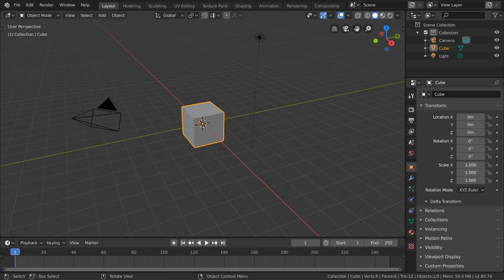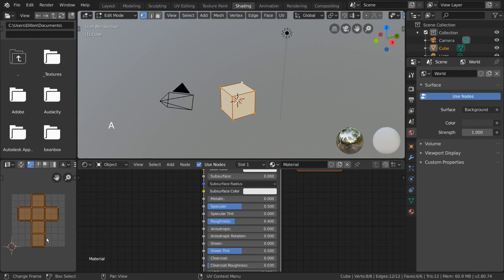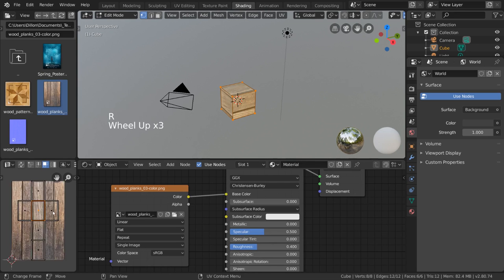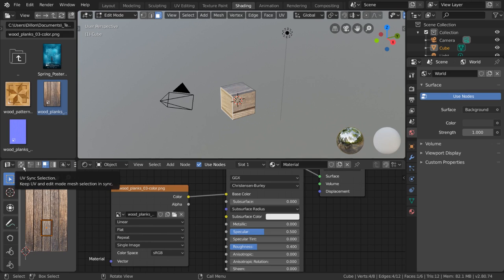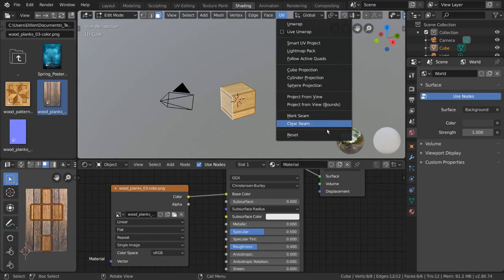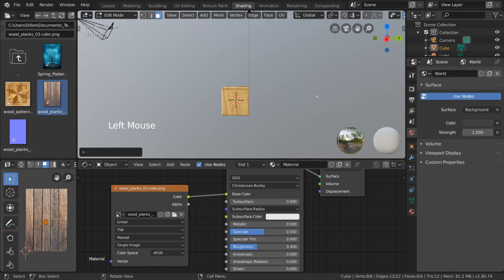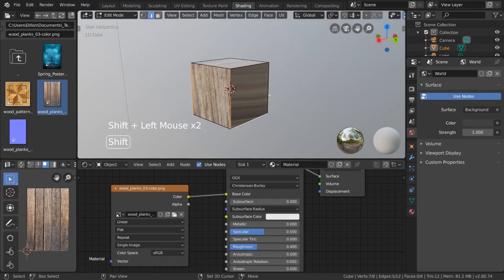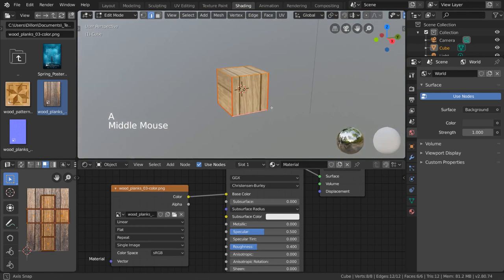Blender 2.80 - UV Unwrapping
UV Unwrapping
Easily unwrap your mesh right inside Blender, and use image textures or paint your own directly onto the model.

Blender allows for :

- Fast Cube, Cylinder, Sphere and Camera projections
- Conformal and Angle Based unwrapping (with edge seams and vertex pinning)
- Painting directly onto the mesh
- Multiple UV layers
- UV layout image exporting